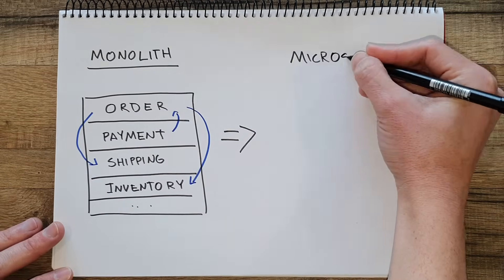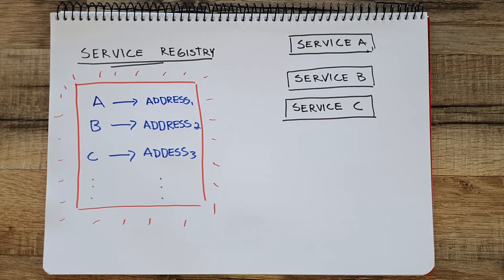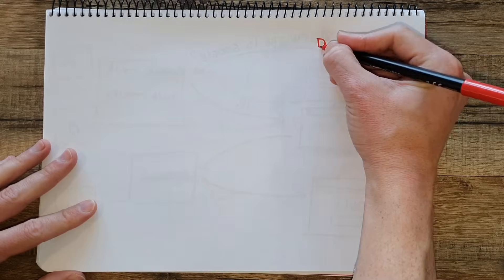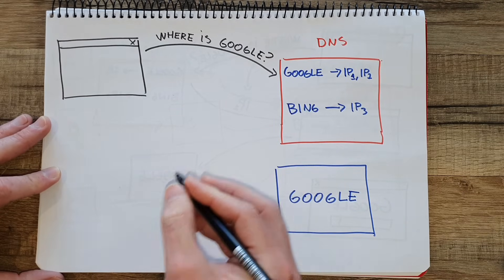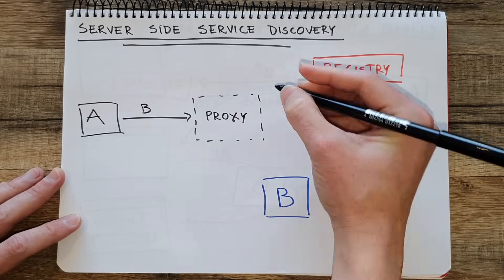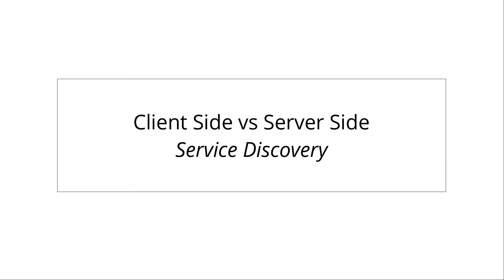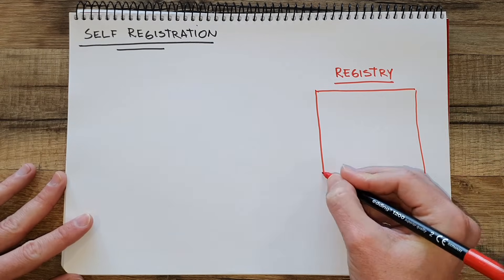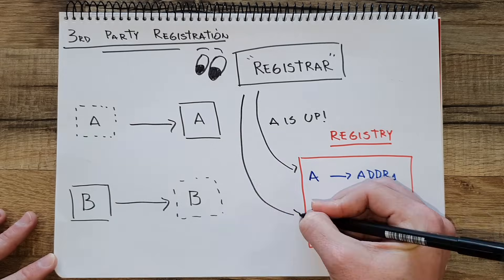What is Service Discovery?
What is Service Discovery? Explanation of this design pattern in microservices.

In this video I explain what is service discovery, the different types of service discovery patterns (client side service discovery, server side service discovery and the different registration mechanisms like self-registration and third-party registration).

Discovering services is a central part of Microservices Architecture, as when you have distributed functionalities between different services, which can change location dynamically (for example, via re-deployments in an orchestration engine like Kubernetes) the new services locations need to be easily found by others to direct calls to the right place.

📚 Resources:
- (*Incentivized) Microservices Patterns Book

* The resources mentioned as "incentivized" are links that take you to the online store where you can buy them at no additional cost to you, but that I receive a bit of money if you access or buy it via that link. All my recommendations are honest (as in, I haven't received any money or benefit from recommending them in the first place).